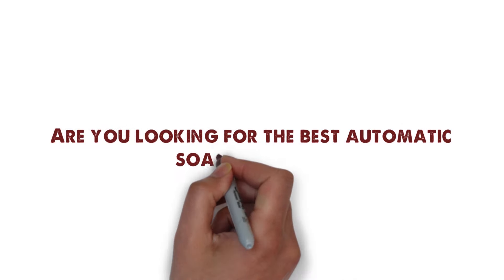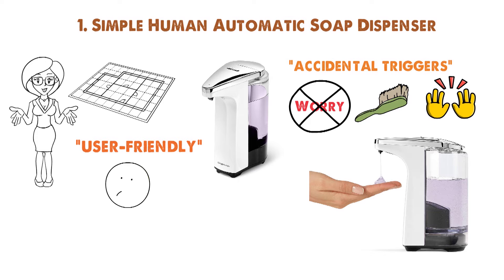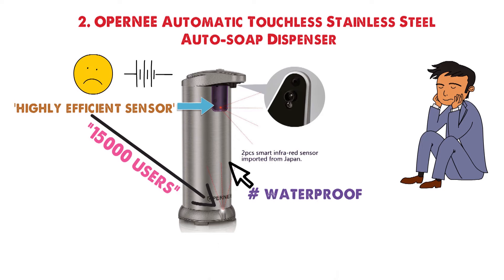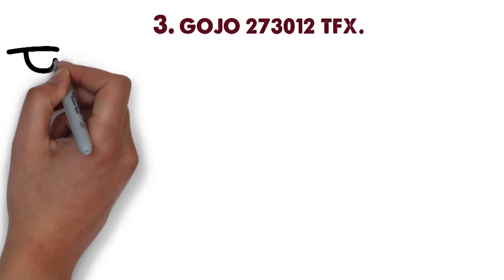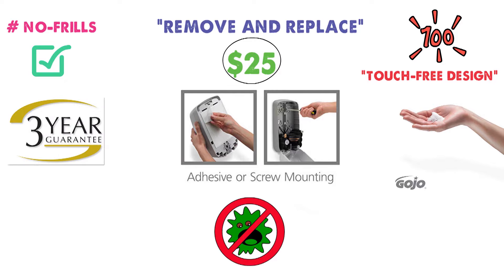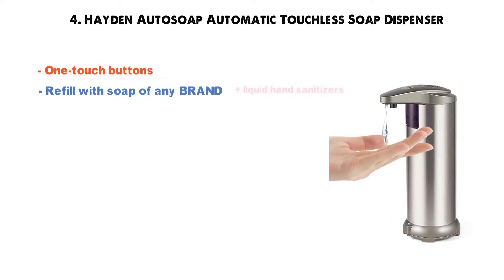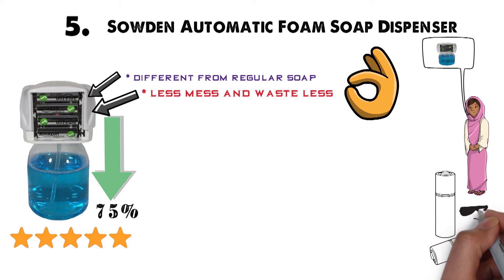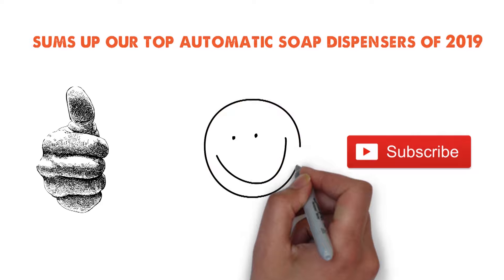✅ TOP 5: Best Automatic Soap Dispenser 2019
Best Automatic Soap Dispenser 2019, this video breaks down the top 5 automatic soap dispensers on the market.

1. SimpleHuman Automatic Soap Dispenser ✅
✓US Prices

2. OPERNEE Automatic Touchless Soap Dispenser ✅

3. GOJO 273012 TFX ✅
✓US Prices

4. Hayden Autosoap Automatic Touchless Soap Dispenser ✅

5. Sowden Automatic Foam Soap Dispenser ✅

Looking for the best automatic hand soap dispenser? Or the best automatic soap dispenser kitchen? In this video, we share the best automatic foam soap dispenser, best automatic soap dispenser adjustable and best automatic foaming soap dispenser.